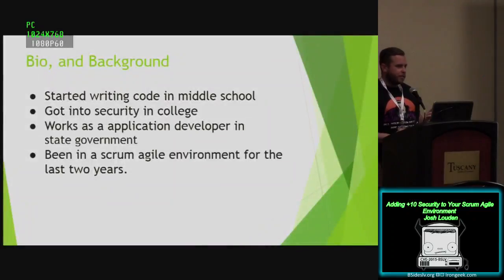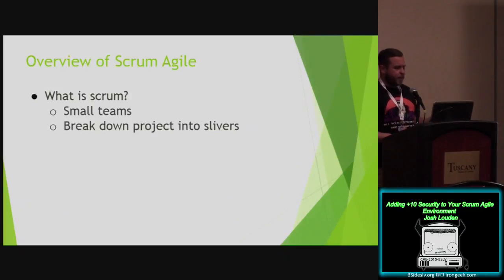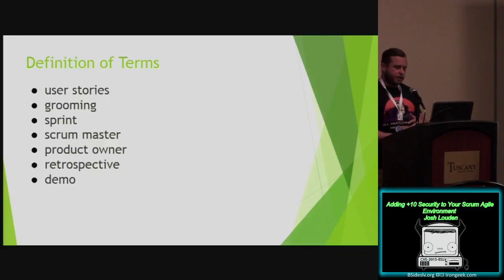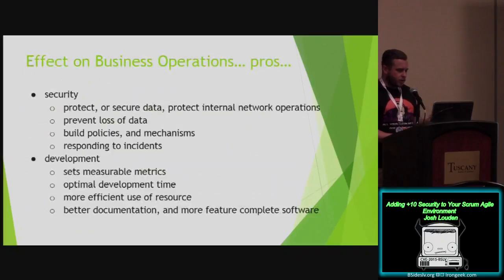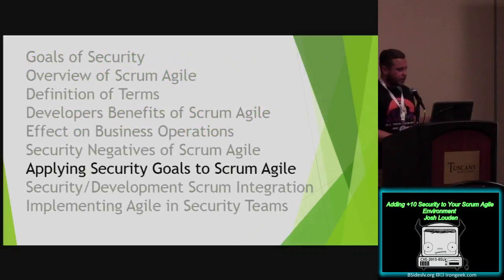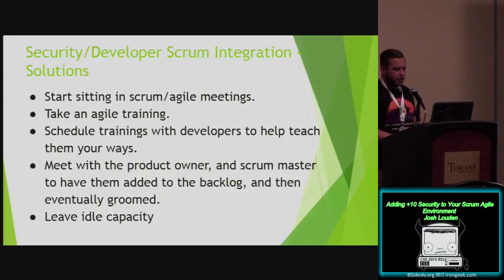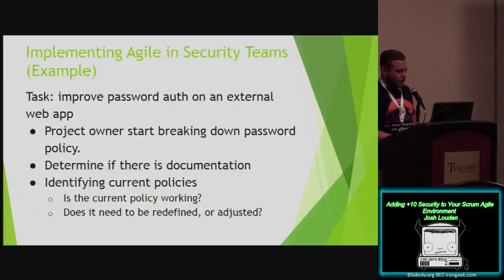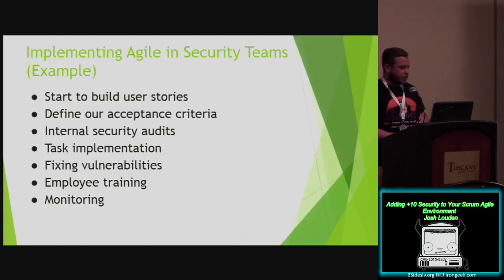PG - Adding +10 Security to Your Scrum Agile Environment - Josh Louden